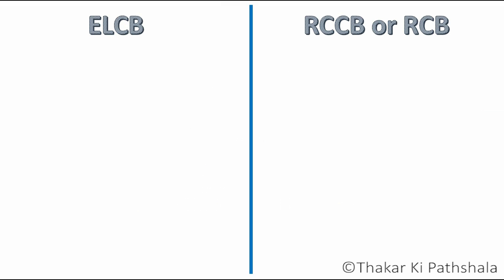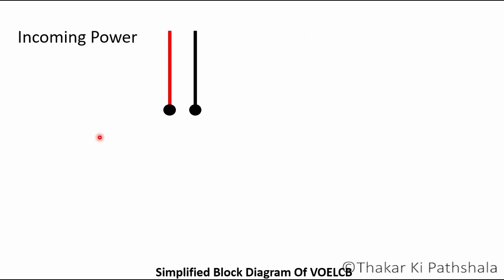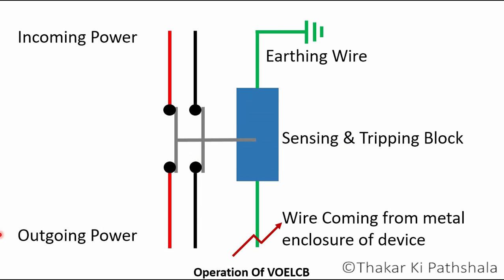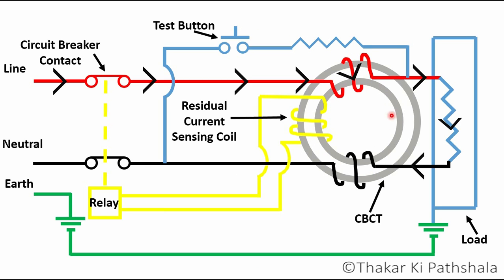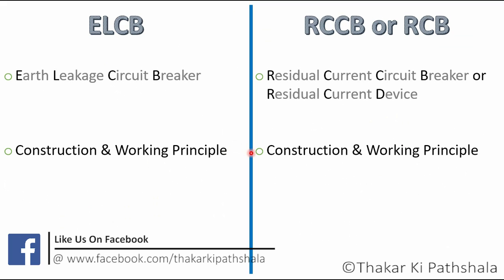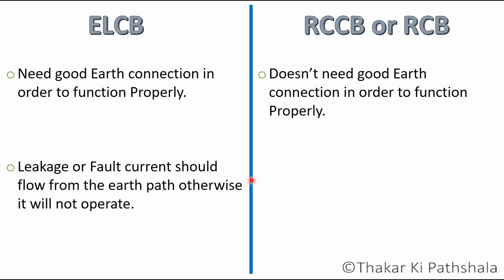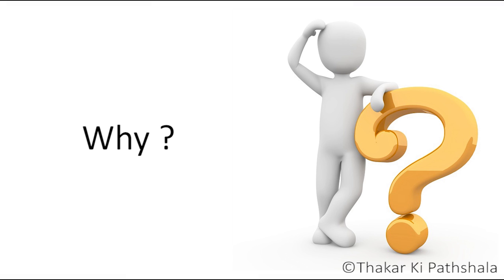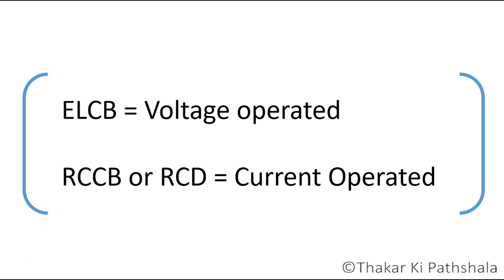difference between elcb and rccb ELCB vs RCCB ELCB vs RCD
This video will give you clear cut vision what is difference between elcb and rccb. ELCB specifically VOELCB voltage operated earth leakage circuit breaker and RCCB residual current device. VOELCB operates on voltage sensing and RCCB operate on the difference between phase and neutral current. Generally these two terms are most confusing terms and often we get confused between both that how ELCB is different then the RCCB.  This video will be still relevant for difference between elcb and rcd because rcd and rccb both are the same devices.

I have made this video because I was getting lot's of comment on my old video working principle of ELCB | working of RCCB that what's the difference between elcb and rccb. If we generalise the difference in one line then ELCB are voltage operated devices and RCCB are current operated devices.

and if you have any suggestion so comment it down below

Also check out more videos on my channel THAKAR KI PATHSHALA

Link to some of our old videos :-